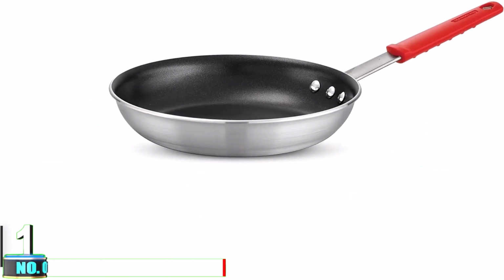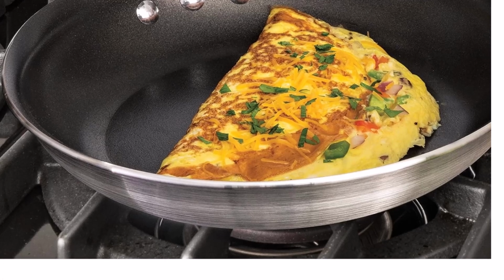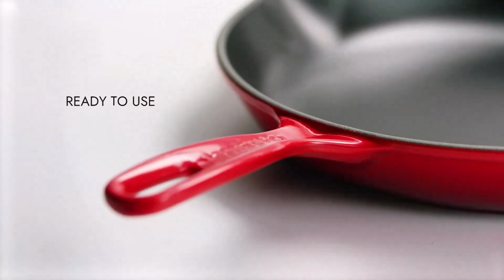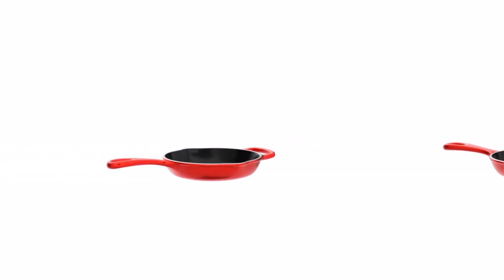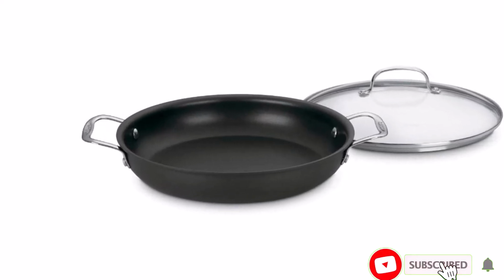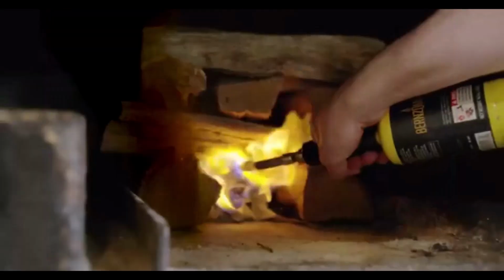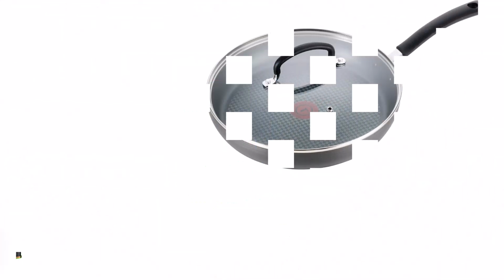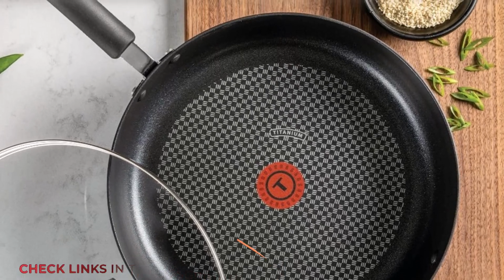Best Nonstick Pans For the money2024l Top 5 Best Nonstick Pans Reviews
~ Product Link ~
1. Title: Tramontina Pro Series 10 in
2. Title: Le Creuset 10 1/4" Signature Skillet
3. Title: Calphalon Contemporary Everyday Pan 12"
4.  Title: All-Clad HA1 12" with Lid
5. Title: T-fal Ultimate Hard Anodized 10"